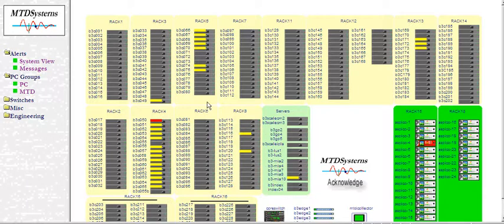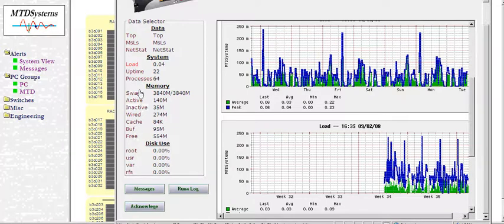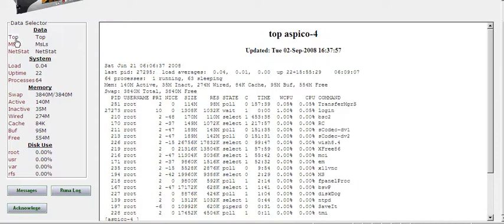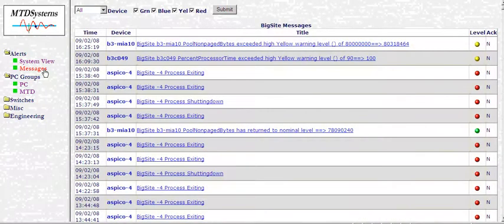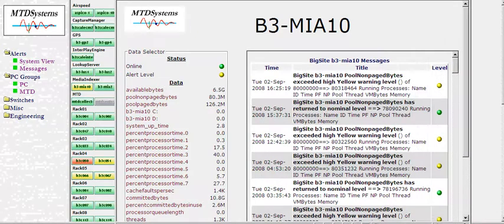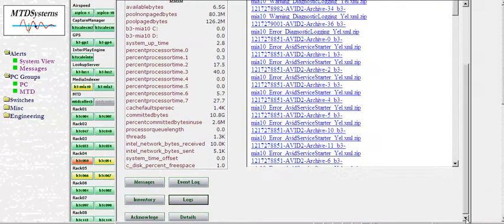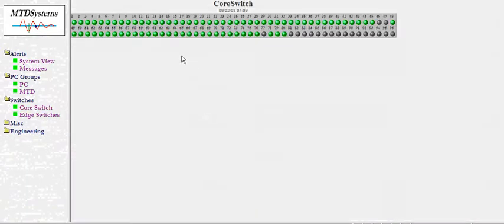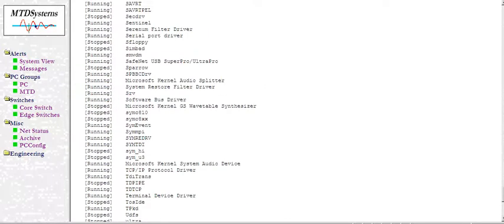MTDSystems Network Monitoring -- Large Avid System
MTD Systems demonstrates monitoring of a large Avid editing system.